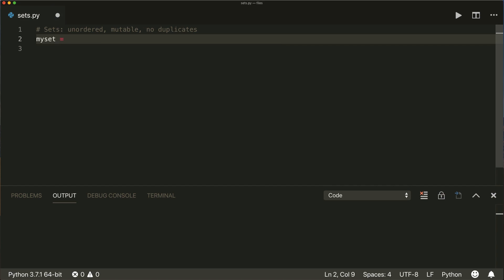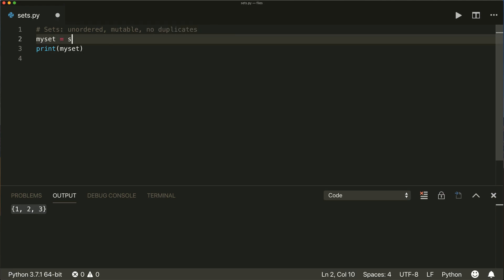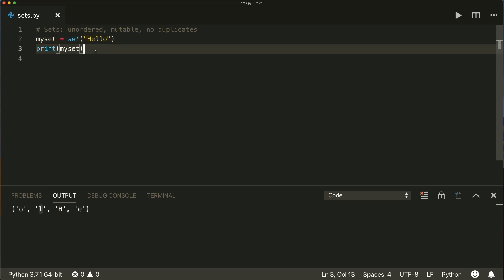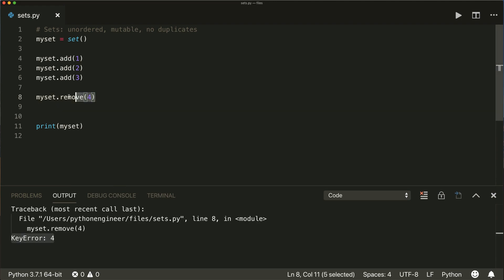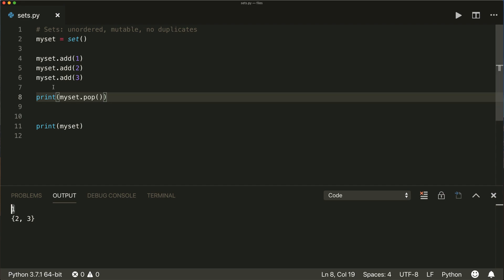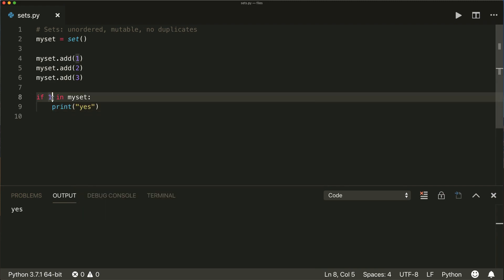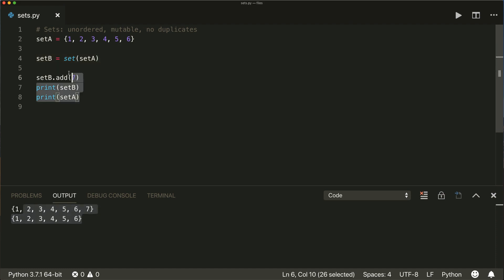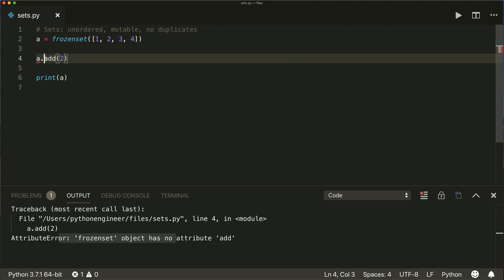Sets in Python - Advanced Python 04 - Programming Tutorial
In this Python Advanced Tutorial, we will be learning about Sets in Python. A Set is a collection data type that is unordered and mutable, but unlike lists or tuples it does not allow duplicate elements. We will go over how you can use them and some advanced techniques that can be applied to sets.